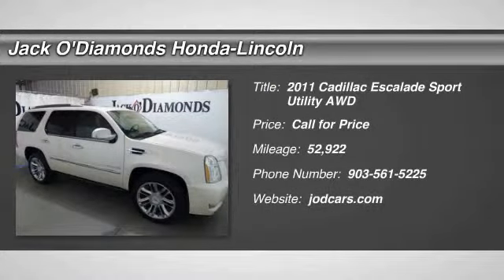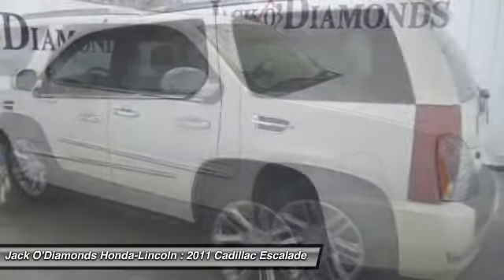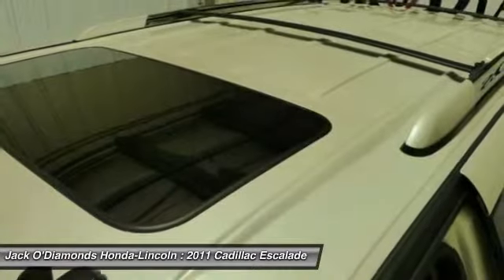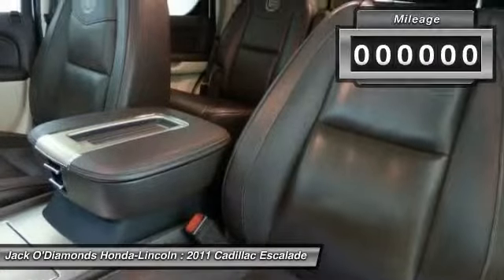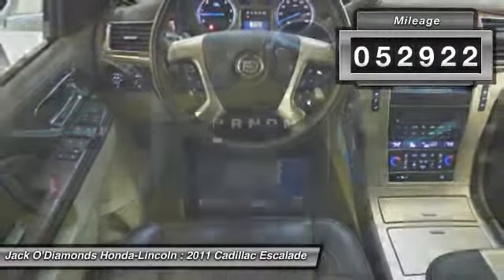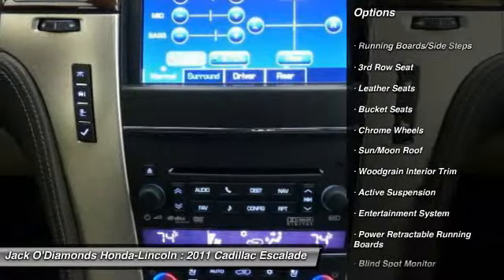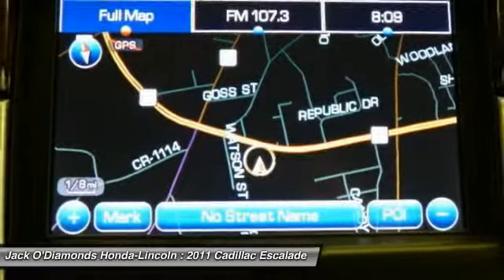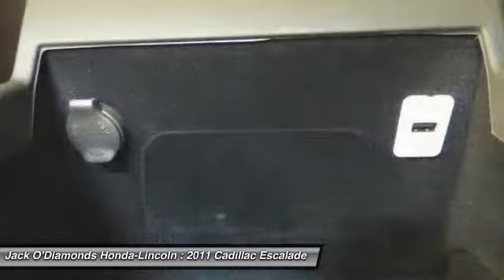2011 Cadillac Escalade Tyler TX 16HO18A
2011 Cadillac Escalade Platinum Edition

2600 W SW Loop 323

Pick up this White Diamond Tricoat 2011 Cadillac Escalade, available today at Jack O'Diamonds Honda-Lincoln. Featuring Automatic transmission, it has 52922 miles. This could be the one you've been searching for.